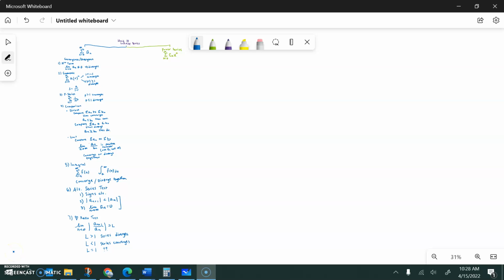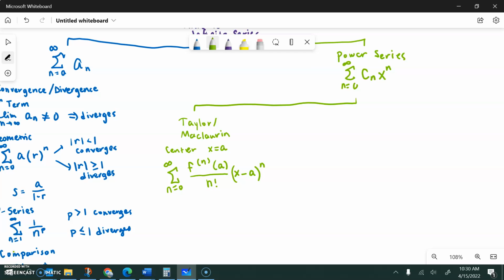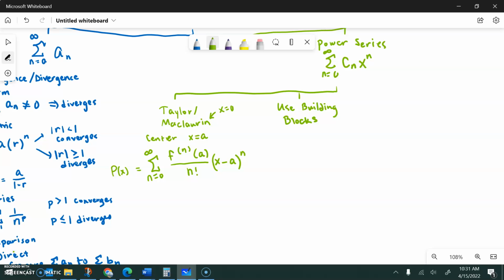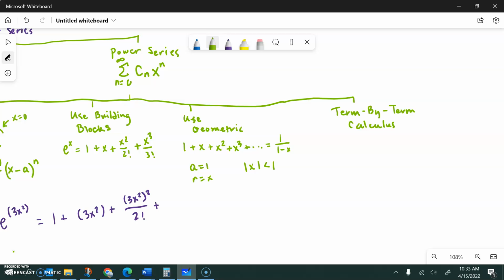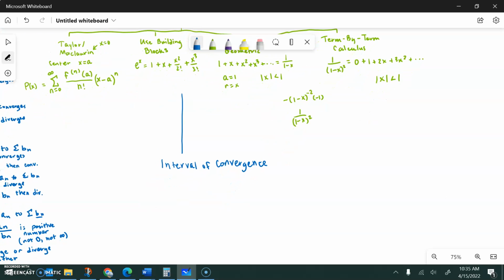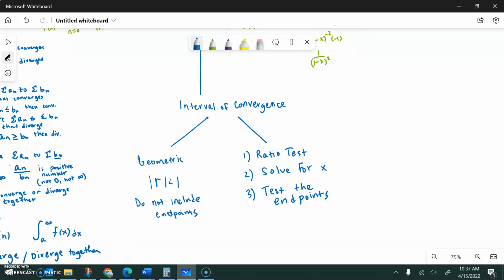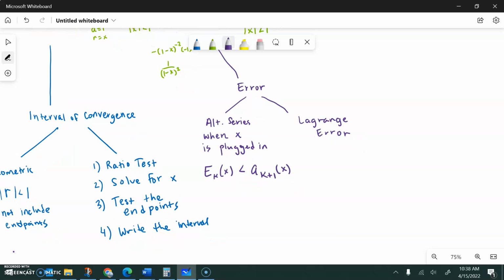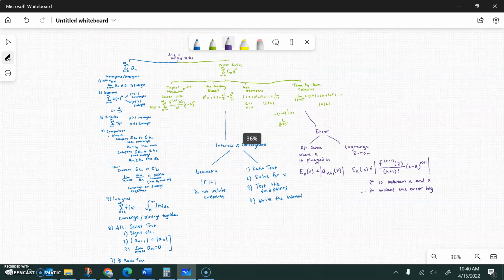Unit 10 Tree Map #2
Summary of the second half of the unit -- Power Series, Error, and Interval of Convergence